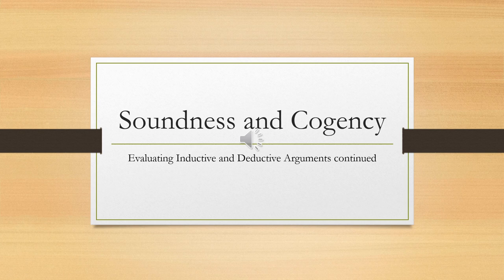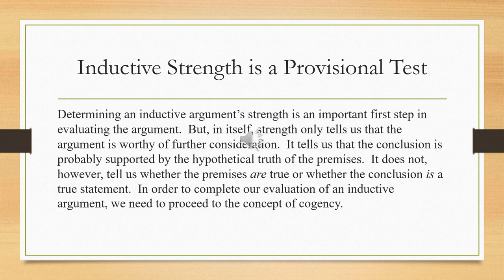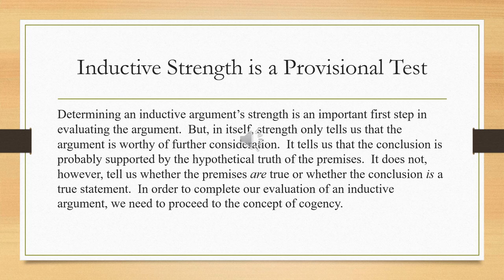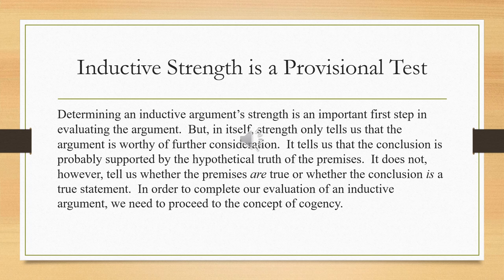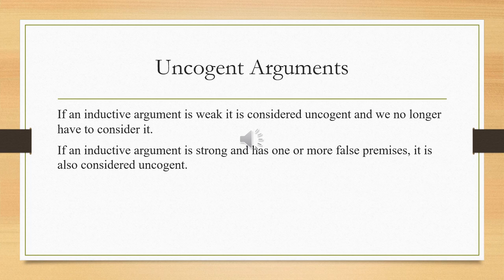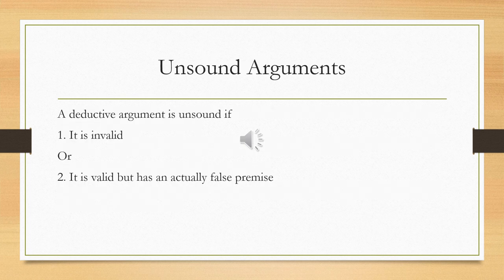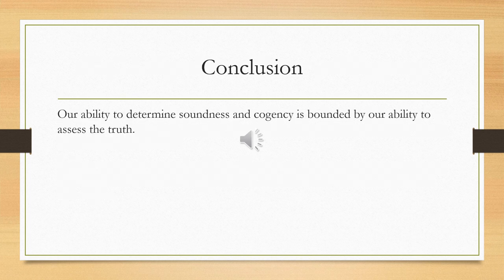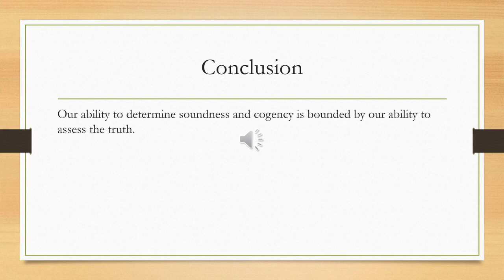Soundness and Cogency Audio Lecture